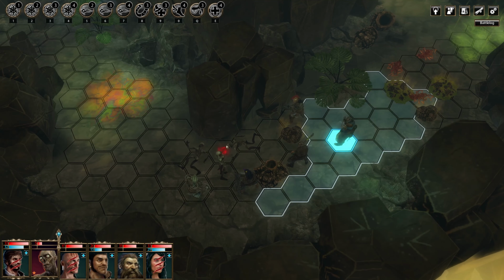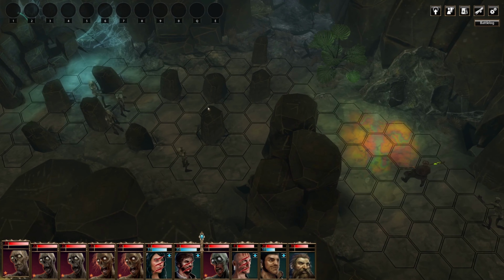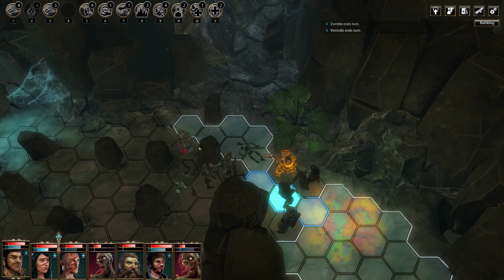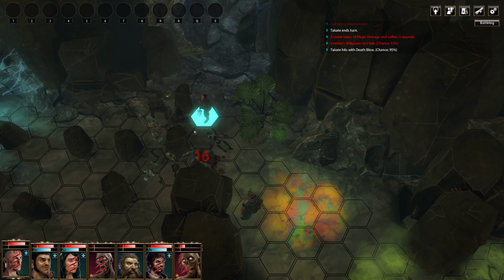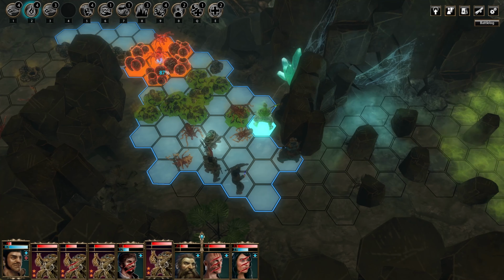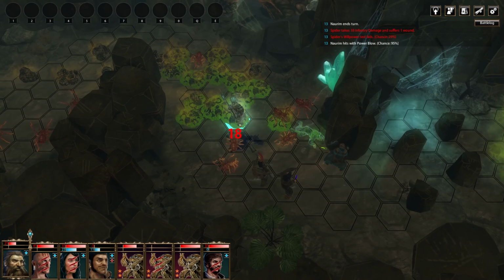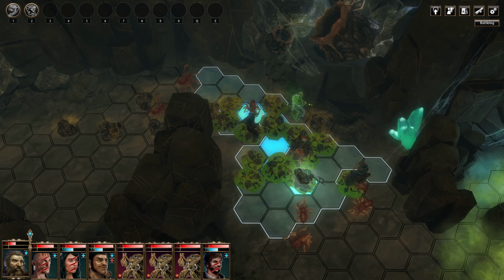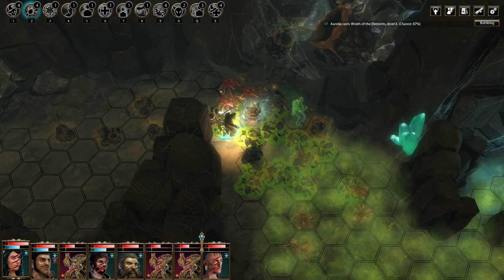Blackguards Chapter 5 - Caves Of Mok Pan Tohal Part 3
This has to be the hardest fight i've faced in this game. it is a long crawl against time.